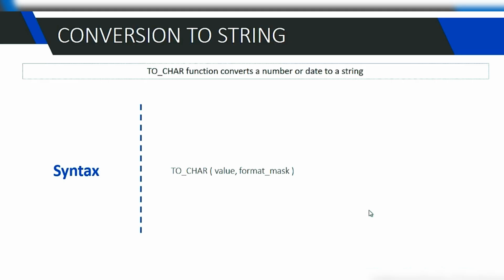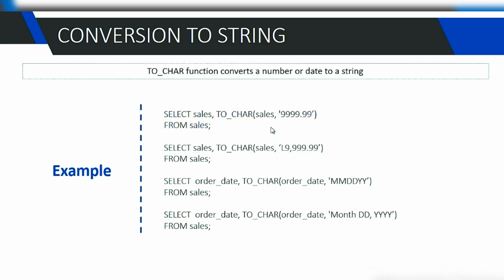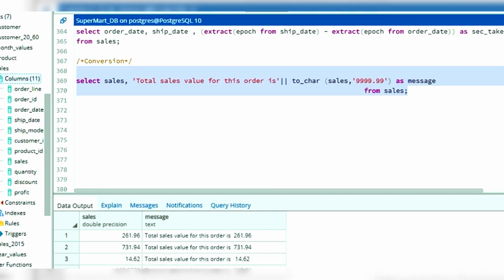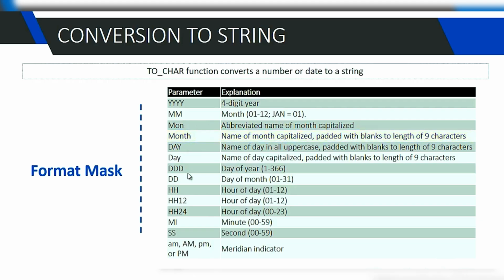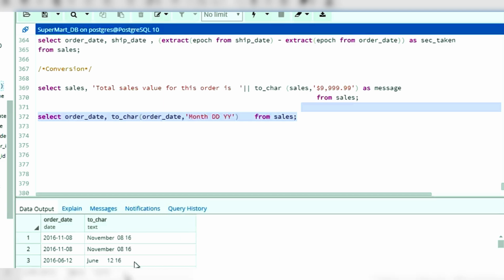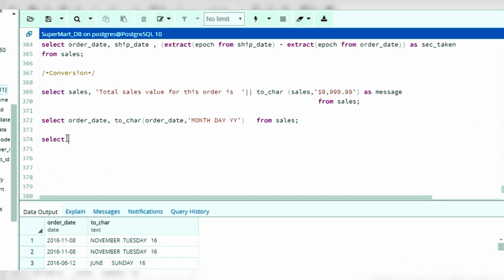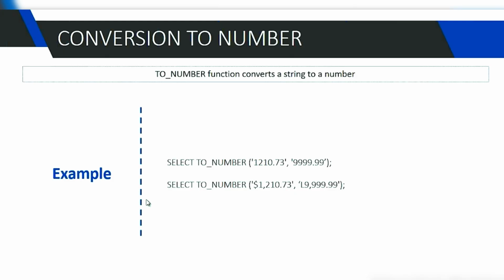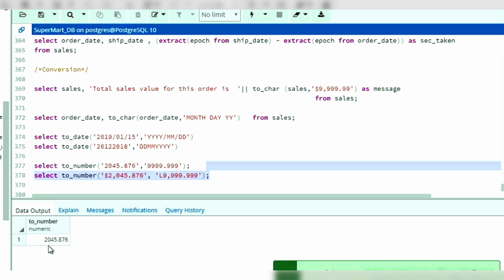SQL Data Type Conversion Explained | CAST() & CONVERT() Functions with Examples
In This Video:

✅ CAST() Function
✅ CONVERT() Function
✅ TRY_CAST() Function
✅ TRY_CONVERT() Function
✅ String to Integer Conversion
✅ String to Date Conversion
✅ Integer to String Conversion

What You'll Learn:

✔ SQL Data Type Conversion
✔ Data Cleaning Techniques
✔ SQL Query Optimization Basics
✔ Interview Questions and Answers
✔ Real-Time SQL Scenarios